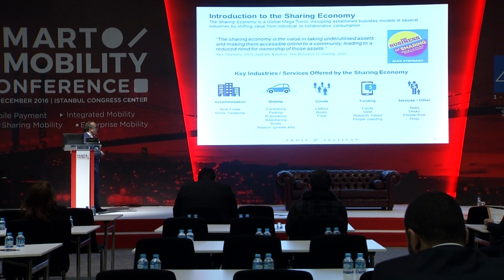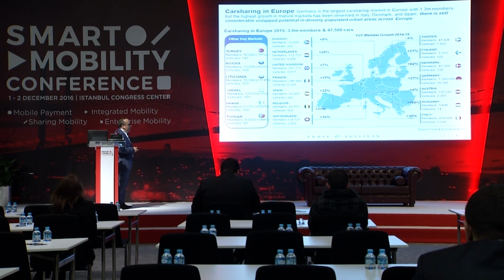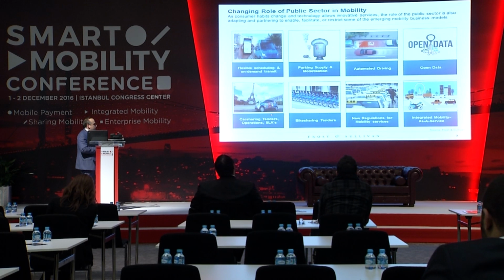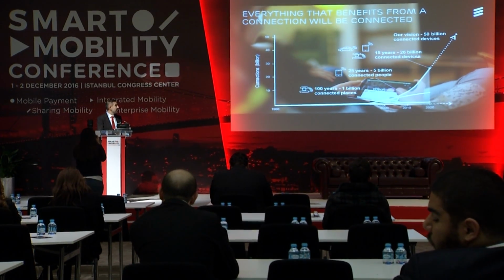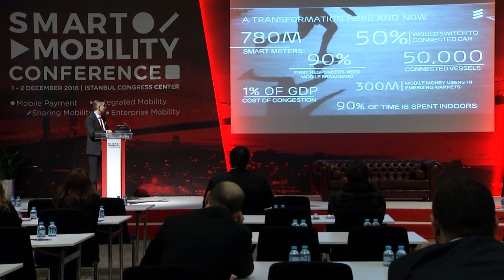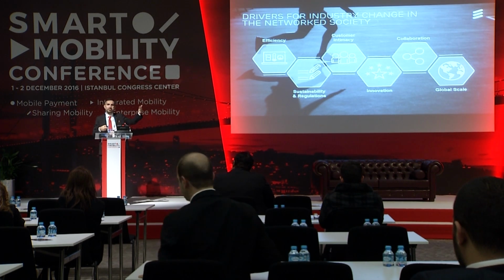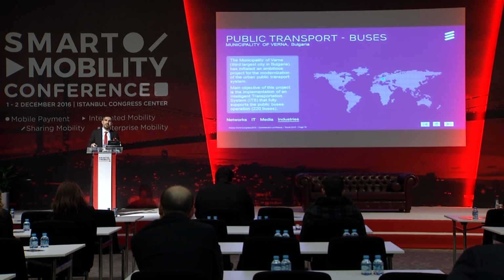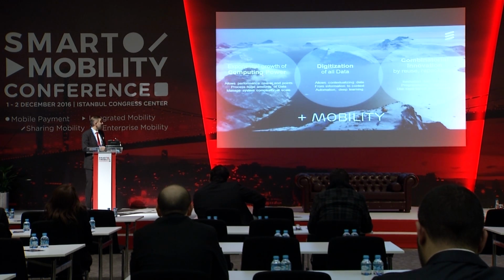TRANSIST 2016 - Smart Mobility Conference - Sharing Mobility And Economies Of Scale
Transist 2016 kapsamında düzenlenen Smart Mobility Conference - Sharing Mobility And Economies Of Scale oturumunda Frost & Sullivan Türkiye Direktörü Melih Nalcıoğlu ve Ericsson Strateji, Sürdürülebilirlik ve Kurumsal Sorumluluk ve İş Mükemmelliği Başkan Yardımcısı Alp Uysal görüşlerini katılımcılarla paylaştı.